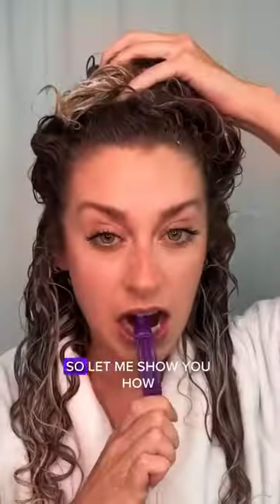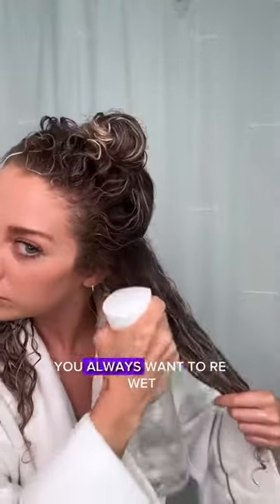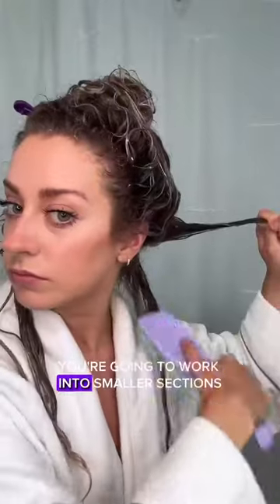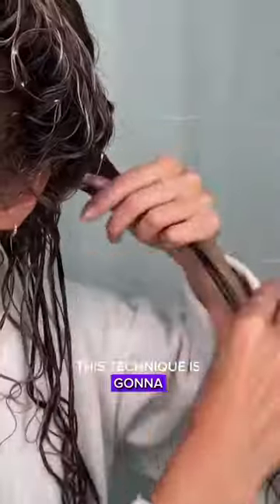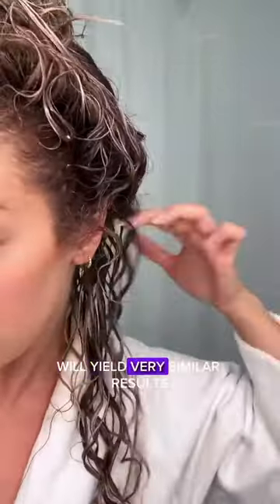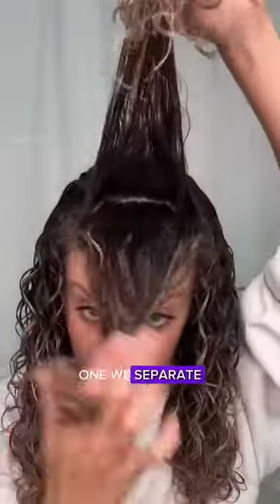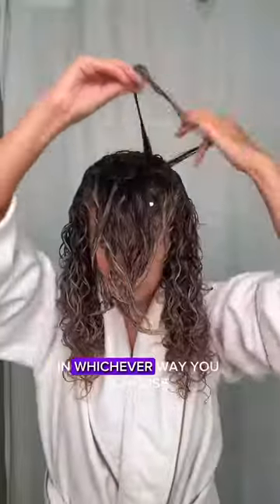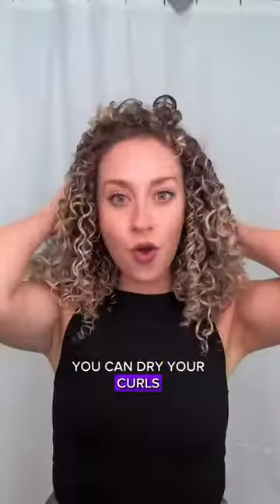Sectioning Tutorial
Say it with us: Sectioning your curly hair while styling ALWAYS matters. 💯

Thank you to @frizzandfrillzz for these helpful tips! She used Ecoslay's Banana Cream Leave-In Conditioner and our Orange Marmalade Gel.